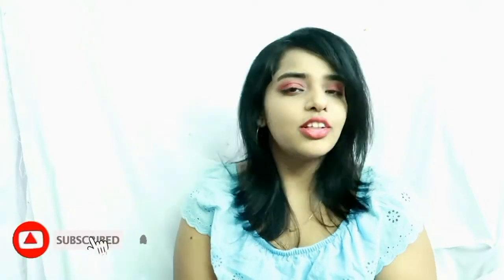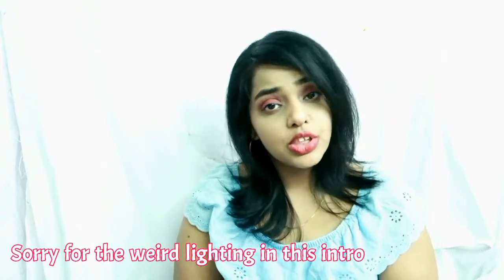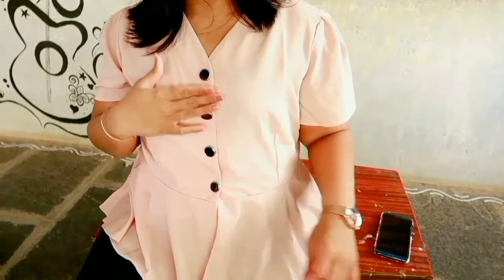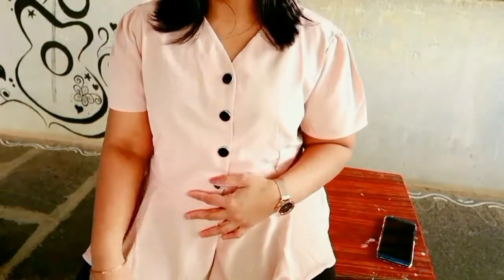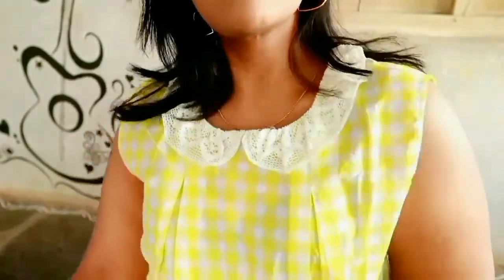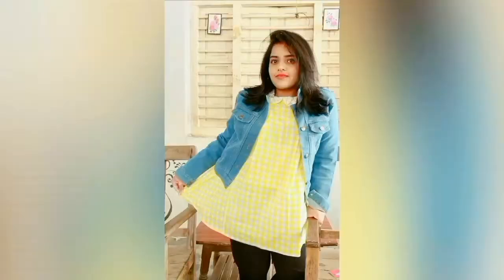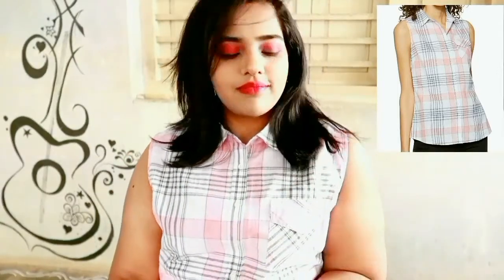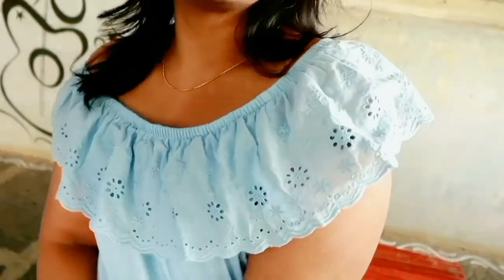*Amazon* Tops Look Book under 300/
Hi girls 💜

Today iam sharing Affordable Amazon Tops Under 300 rupees Look book

Watch this video  and share it with one of your friends
2. Comment n tag
3. like👍 this video (Which is free 🤗💜💜💜💜)

Products details

Check this out at Amazon.in
KRAVE Women's Plain Regular fit...

Cherokee by Unlimited Women's...

Styleville.in Women's Checkered...

DJ&C by fbb Women's Plain Regular...

MALLORY WINSTON Women's Top...

And share your comments about the video in the comments section
You can also ask me what other videos you would like to see in the comments section girls

In my next video i will let u know what are my giveaway products

COPY RIGHT:
Don't use any of the content provided in this video or channel without the permission of the channel of the owner bhavani pasumarthi

LOVE
XOXO 💜💜